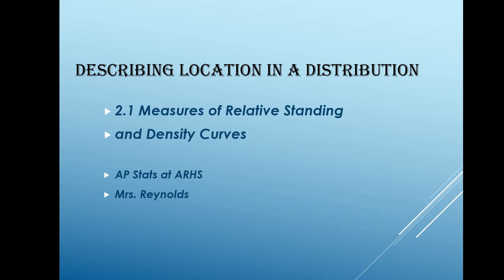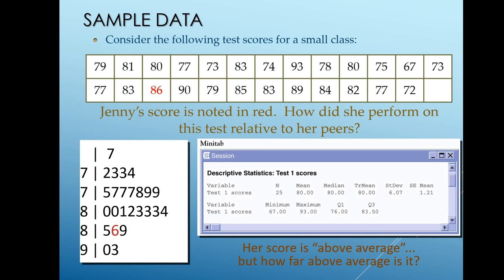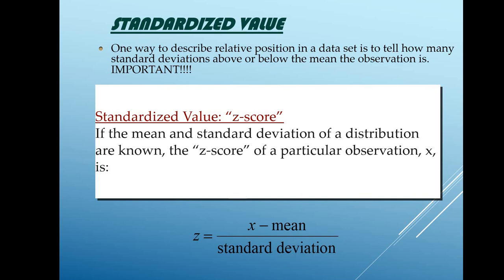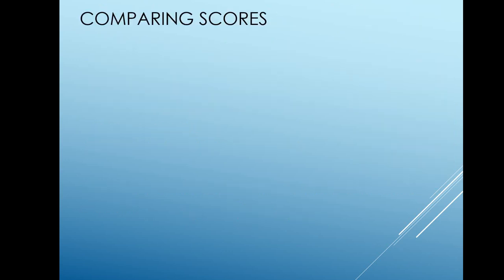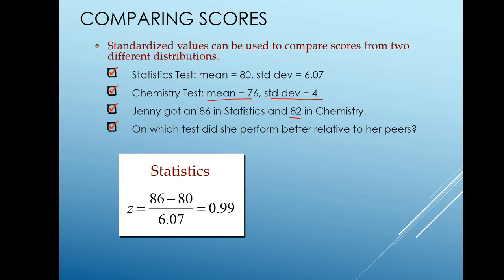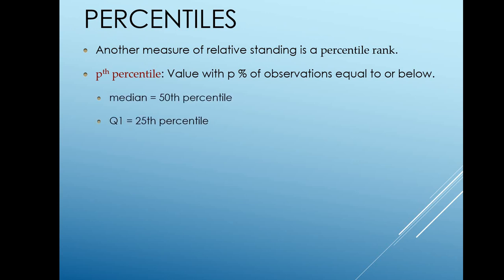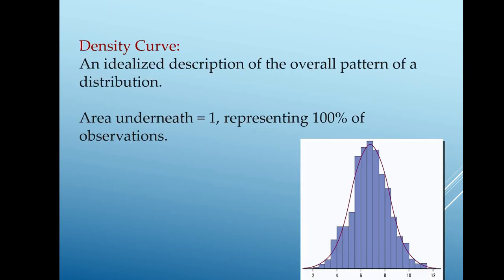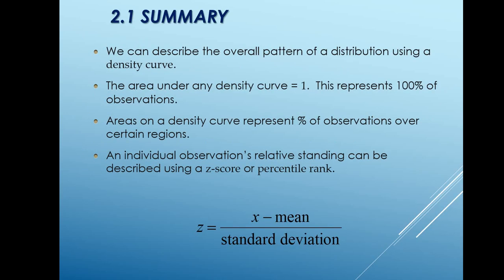Describing Location and Density Curves